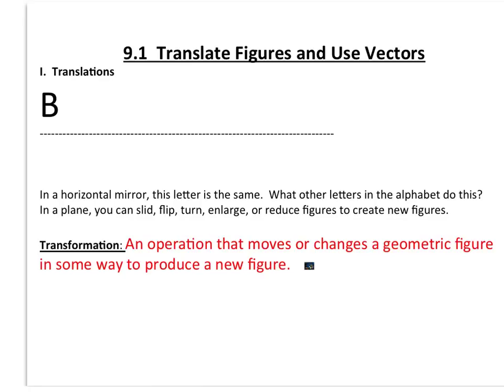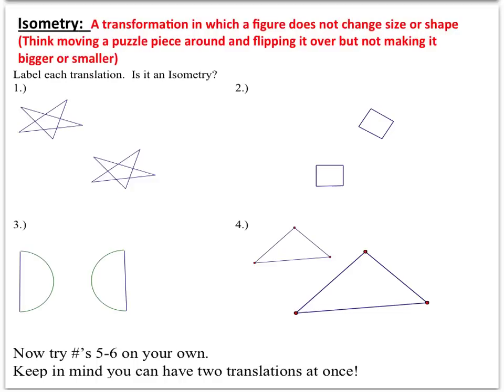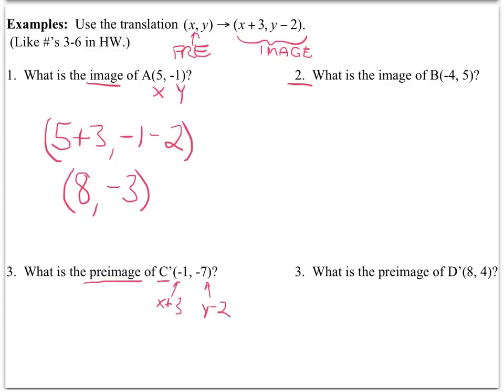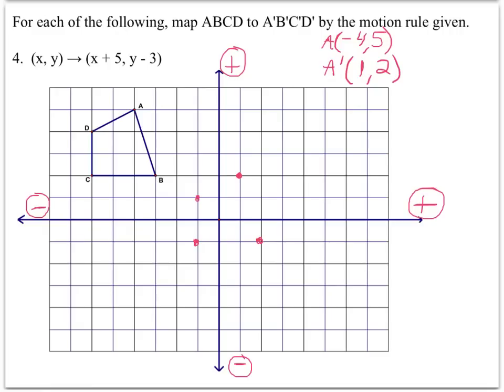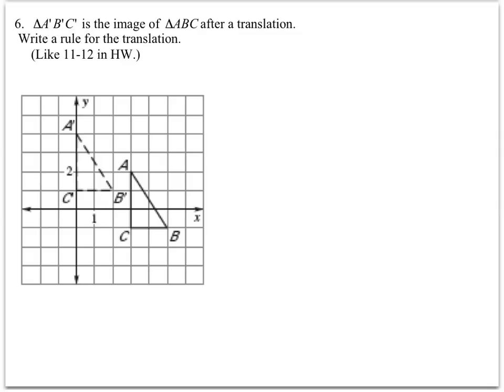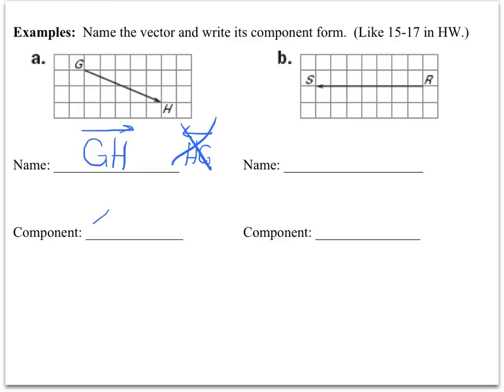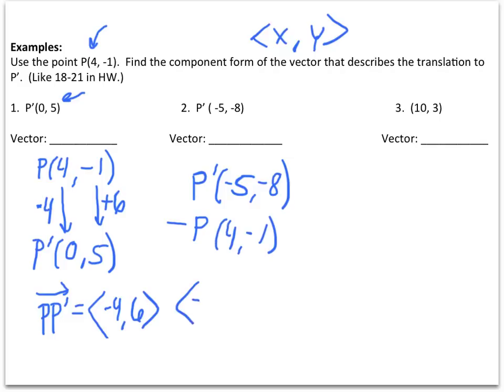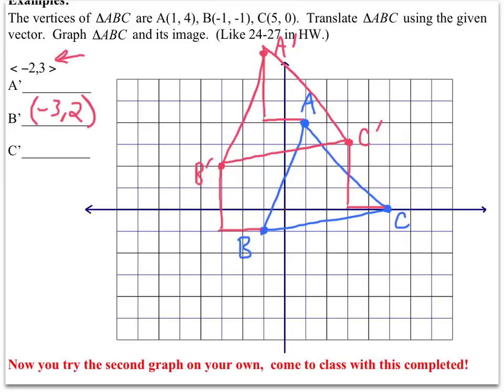9.1 Translate Figures and Use Vectors